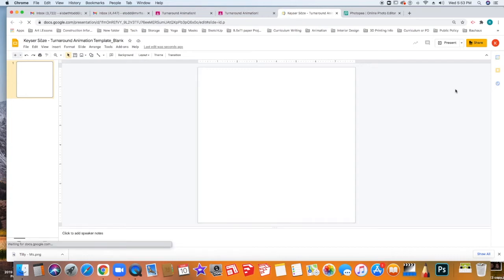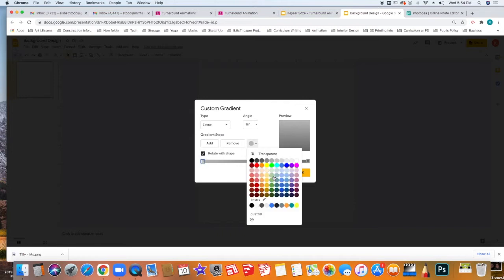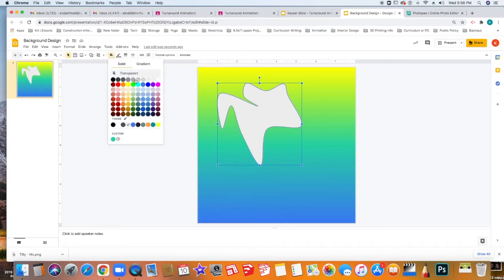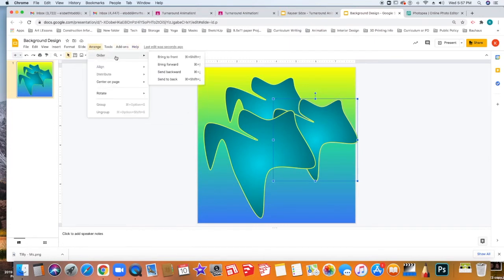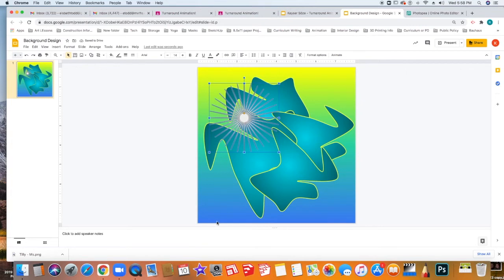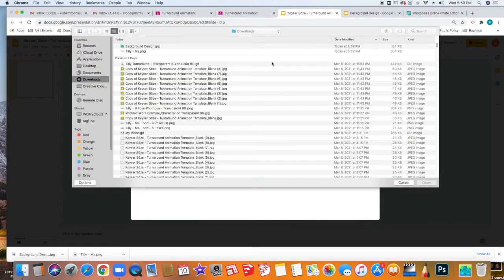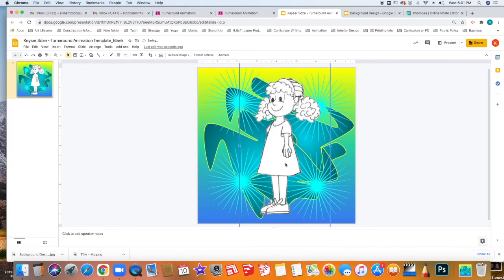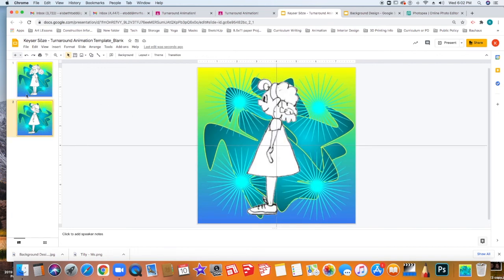Turnaround - Making A Custom Background in GSlides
How to make a custom background in GSLides to use with your animation turnaround